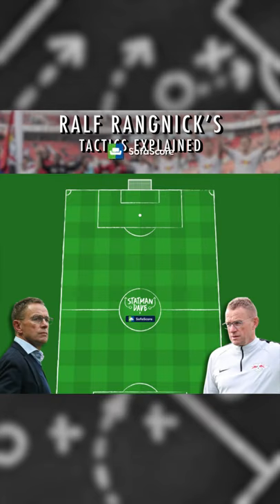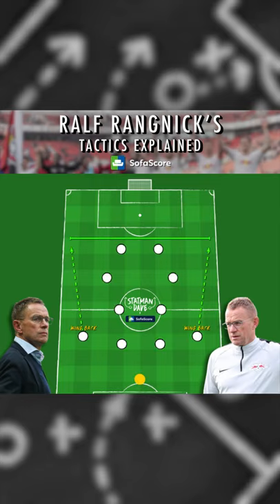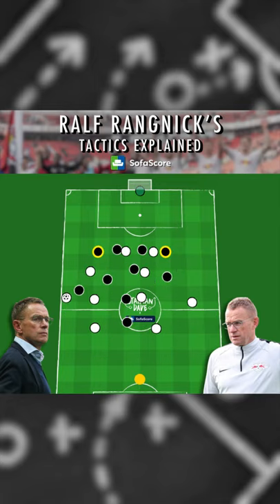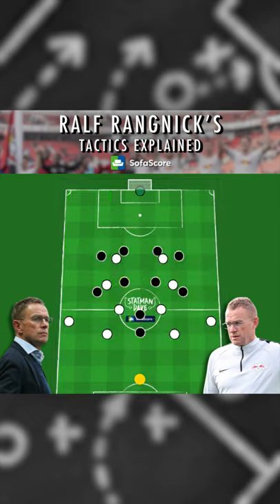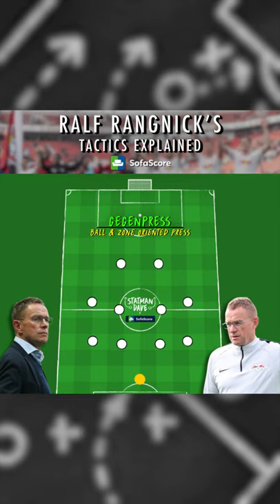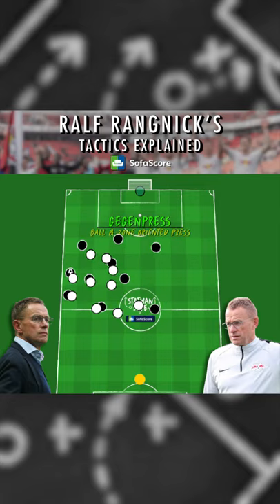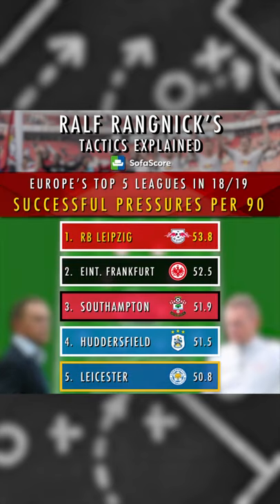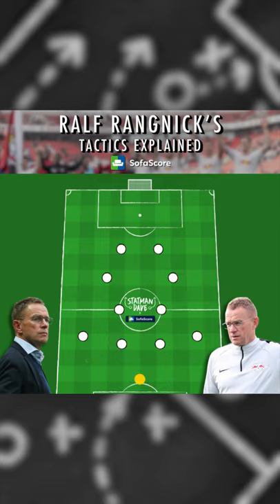Ralf Rangnick Tactics Explained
Ralf Rangnick is officially Manchester United interim manager! In this short I explain his tactics so far, it's time for... Ralf Rangnick Tactics Explained!

With a coaching career that stretches back to the 1980s, Ralf Rangnick has been around the block with his most successful managerial spell coming at Hoffenheim. Since then, the Professor has been more involved at board level, as he oversaw the Red Bull revolution in Salzburg and Leipzig as the Director of Football. His most recent spell in management came in the 2018/19 Bundesliga where he kept the RB Leipzig seat warm for Julian Nagelsmann. Mainly deploying a 4-2-2-2, Rangnick took the club 3 places higher in the Bundesliga and 13 points better off than they were in the previous season under Ralph Hassenhuttl. Rangnick’s style of play is Intense, direct and tough to keep up with but extremely rewarding and very fun to watch. His Leipzig side would press from a very narrow block which enabled them to press high and frequently force turnovers in dangerous positions. In possession his Leipzig team would get all of its width from overlapping full backs, with the attacking structure resembling a 2-2-4-2 as the creative interiors: Sabitzer and Forsberg, could create from the half spaces. Rangnick’s teams don’t tend to build out from the back and invite pressure to create space higher up the pitch like you’d expect from a possession based style. Instead they’re very direct and often look to play forward as quickly as possible.

So what can we expect at Manchester United? Throughout his career he’s used different systems and had a lot of success with a 4-3-3, a 4-4-2 diamond and a 4-2-3-1 so don’t be surprised if you see tweaks from game to game. That being said, I think that Man Utd’s squad is made for Rangnick’s 4-2-2-2. The Professor will give all of Man United’s players a crash course in gegenpressing and whilst this could force a lot of fatigue and injuries without a preseason, United’s squad is big enough to cope with the demands. The big question mark is Cristiano Ronaldo. Too good to drop but not suited to a gegenpress, an energetic strike partner could be crucial in allowing him to feature. Despite that, many of his key positions at RB Leipzig can be implemented and fulfilled with the current crop of Manchester United players and I expect the likes of Bruno Fernandes, Marcus Rashford and Jadon Sancho to thrive under his management.

In my opinion, Ralf Rangnick is the best interim option full stop and if he was 10 years younger he’d be a contender for the full time job. I question the next step as a consultant and what that actually means. He’s been incredibly successful as a Director of Football so why not use that experience?
That being said I’m still hugely impressed by the appointment and I can’t wait to see his style of football at Old Trafford.

But anyway guys what do you think? Are you excited by the appointment of Ralf Rangnick? And how do you think he’ll set up the reds?